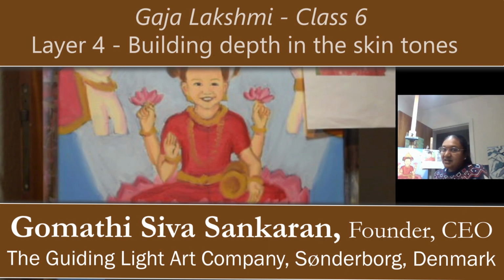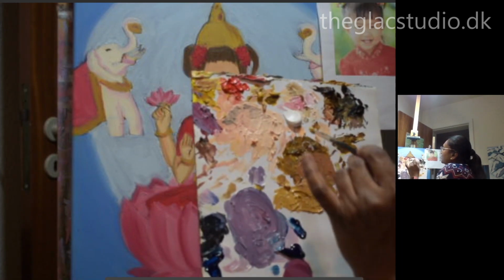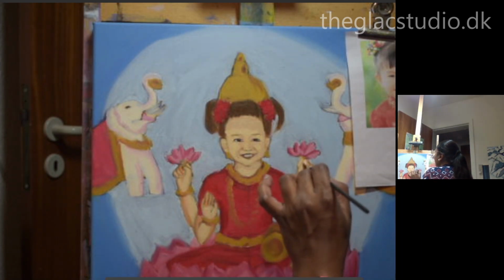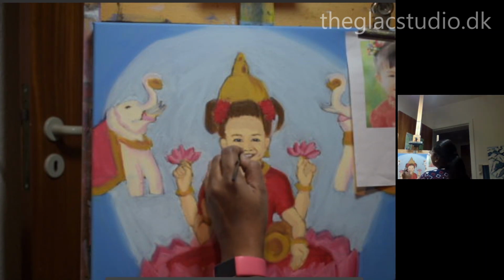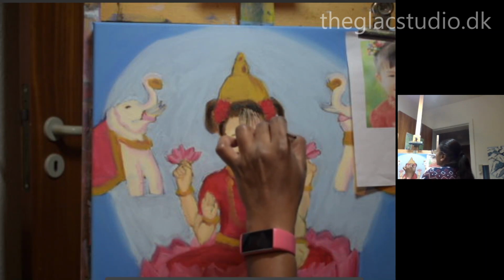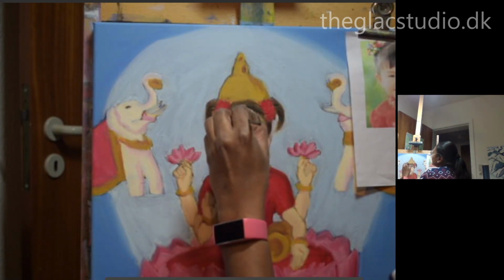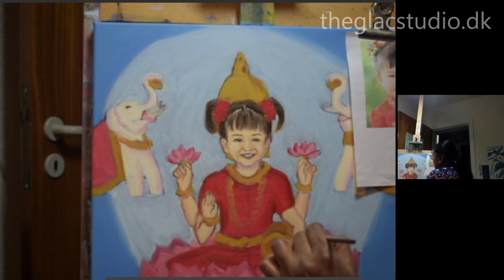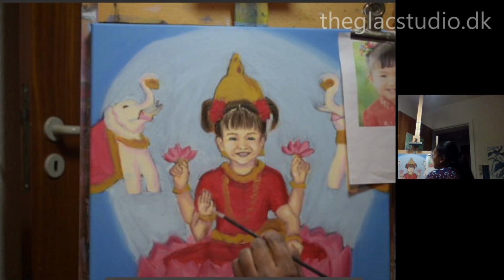STEP-BY-STEP Oil painting tutorial Gaja Lakshmi basics to advanced level Class 06 of 11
ATTRACT ABUNDANCE WITH GAJA LAKSHMI :)
Gaja lakshmi: Class 6 - Layer 4 - Building depth in the skin tones
00:00 Class 6
00:58 Recap
02:20 Working on depth of skin tone
05:48 Mixing up color
11:17 Working on skin tone
16:30 Working on eye
20:48 Working on lip
23:51 Blending skin tone
26:35 Working on hair
39:32 Working on hand
43:49 Blending
55:12 Summary

About the tutorial:

This is a basics to advanced level tutorial on oil painting on a small canvas  40 x 50 cms. Watch, and paint along with me :) Learn how to make an oil painting of Gaja Lakshmi (one of the eight forms of Goddess Lakshmi /Ashta Lakshmi) step-by-step. Get to know the tips and tricks as to how to make a professional quality painting.

More on this series of 8 tutorials on Ashta Laksmi:

I have created 8 different tutorials for the Ashta Lakshmi images. What you have chosen to work on is Gaja Lakshmi. Ashta means eight. Ashta Lakshmis are 8 Goddess that are celebrated and prayed for all the positive propensities of life such as good health, wealth, happiness, good food, courage, victory, knowledge, children and family.

Materials Required:

1. Professional oil colors 37 ml 1 pack (Also see "Colors & Brands used in the video”) 2. Cold pressed raw linseed oil used for oil painting – 1 bottle 3. Hog hairbrushes – 1 set 4. soft synthetic brushes for Oil /Acrylic – 1 set (Also see “Brushes used in the video”) 5. wooden /metal /glass palette or plate – 1 (Avoid plastic palette) 6. small metal lid or candle stand to pour oil – 1 7. 1 small bottle of dishwashing liquid for cleaning brushes 8. 1 cleaning cloth 9. 1 Paper towel 10. glass medium-sized jar (any used jar f.eks. marmalade jar) 11. 80 x 60 cm canvas 12. Magnifying Glass - 1

Colors & Brands Used in the Video Tutorials:

1. Titanium White – Winsor & Newton brand 2. Burnt Umber – Winsor & Newton brand 3. Yellow Ochre – Winsor & Newton brand 4. Sky Blue/Primary – Maimeri Classico Brand 5. Ultramarine Blue – Maimeri Classico Brand 6. Mars Red – Maimeri Classico Brand 7. Olive Green _ Van Gogh Brand 8. Earth Green – Maimeri Classico Brand 9. Permanent Yellow Light – Maimeri Classico Brand 10. Ivory Black – Maimeri Classico Brand 11. Crimson – Maimeri Classico Brand 12. Yellow Ochre Light – Maimeri Classico Brand 13. Vermillion Light _ Maimeri Classico Brand 14. Prussian Blue – Maimeri Classico Brand 15. Permanent Violet – Maimeri Classico Brand 16. Cadmium Orange – Maimeri Classico Brand 17. Light Gold - Rembrandt Brand

Brushes Used in the Video Tutorials:
1. Hog hairbrush – Round (Large) size 12 for the first Layer or washing the canvas
2. Soft synthetic brushes – Round – sizes 0 to 14
3. Soft synthetic brushes – Flat – sizes  0 to 14
4. Soft synthetic brush – Angular – size 18
5. Microbrush - size 0/12 Princeton Round velvet touch